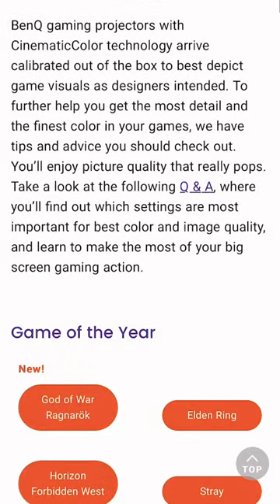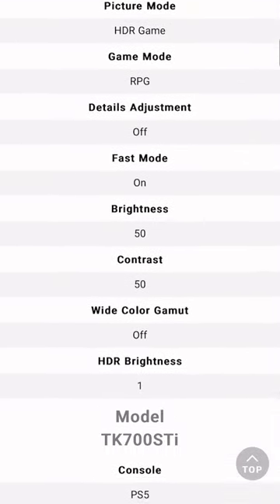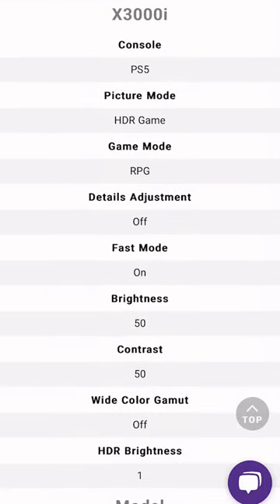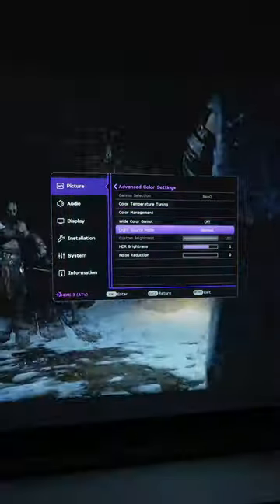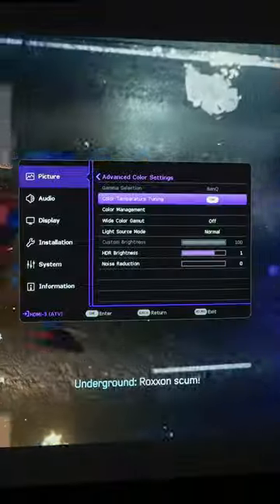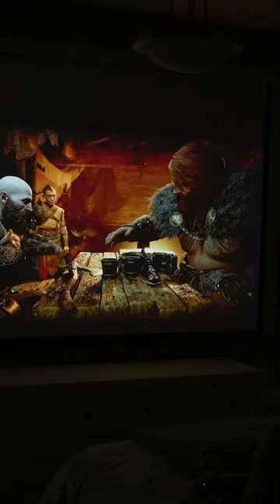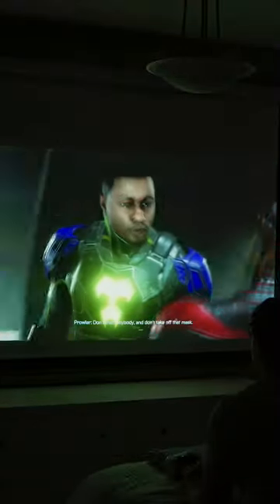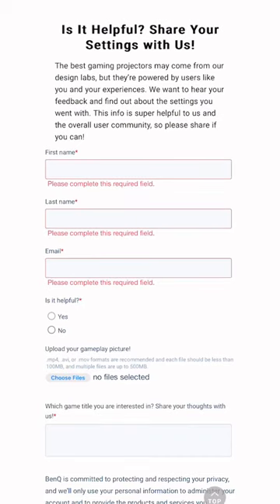BenQ Color Presets for their Gaming Projectors!